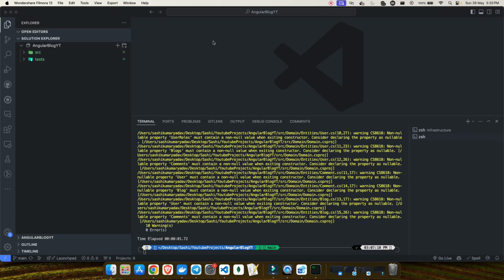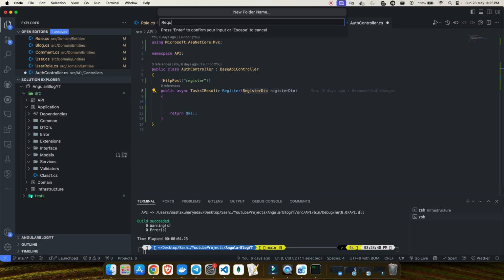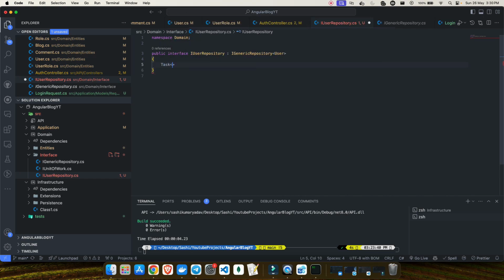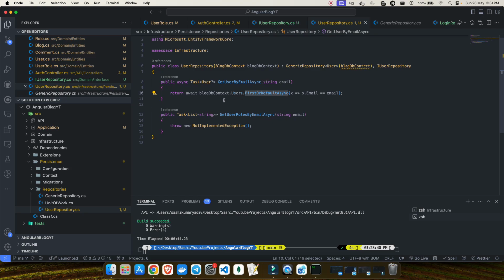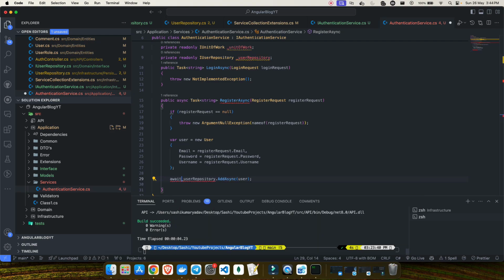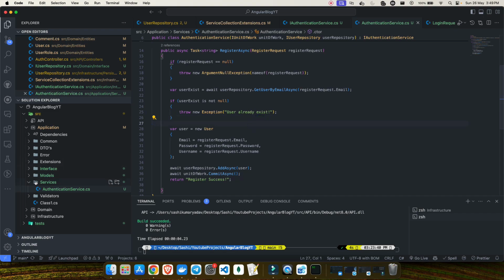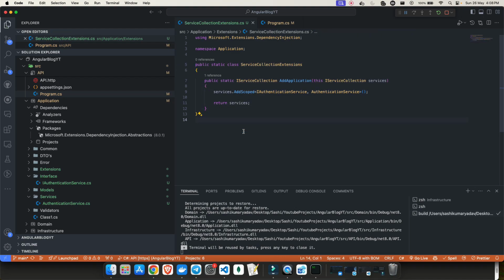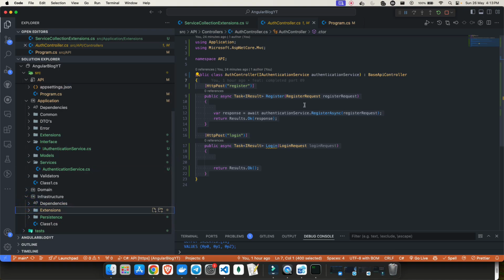Create Register API in .NET with Repository Pattern| Authentication & Authorization | Part 10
👋 Hello, developers! 👋

Welcome back to our series. In this episode, we'll show you how to create a Register API in .NET using the Repository Pattern, focusing on Authentication and Authorization. This video is part 10 of our ongoing series on design patterns and best practices in .NET development.

🔹 What You'll Learn:

🏗️ How to set up a Register API in .NET
🔍 Understanding the Repository Pattern for data access
🔐 Implementing Authentication and Authorization
🛠️ Best practices for secure and scalable APIs
🔹 Why Use the Repository Pattern?
The Repository Pattern abstracts the data access layer, making it easier to manage data access logic and improve the maintainability of your code. It promotes a cleaner separation of concerns and facilitates unit testing.

Developers new to creating APIs in .NET
Those looking to enhance their understanding of Authentication and Authorization
Anyone interested in building secure and maintainable applications
🔹 Stay Tuned:
We have a lot of exciting content planned for you!